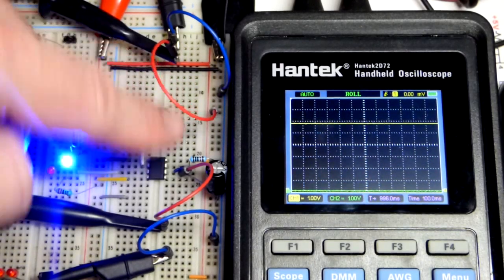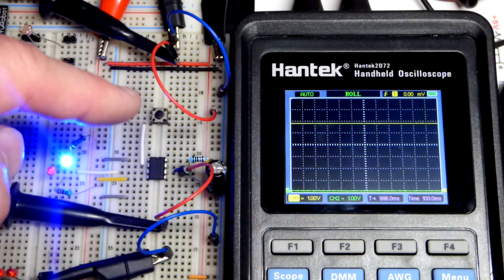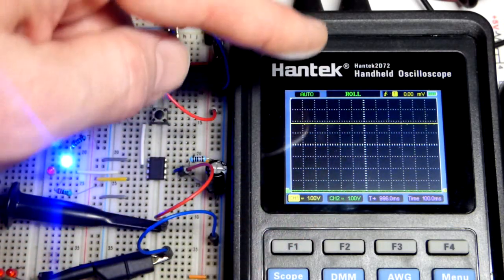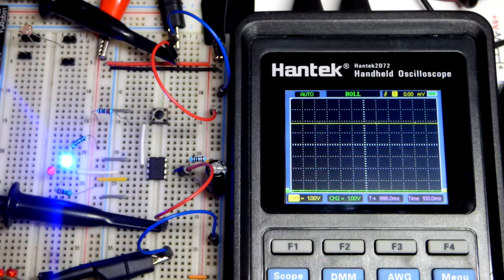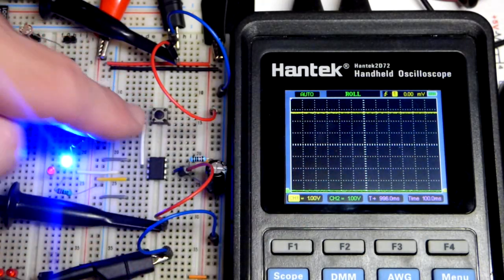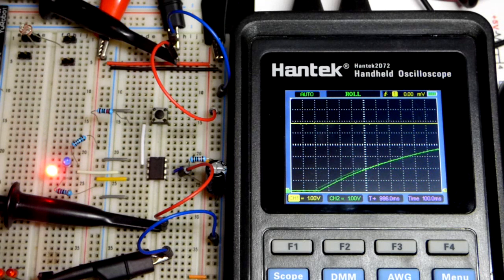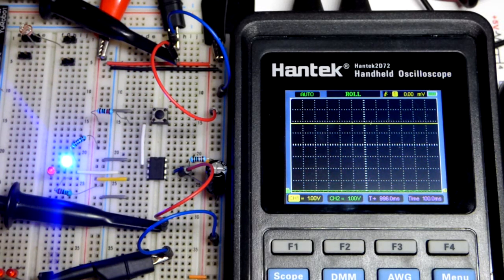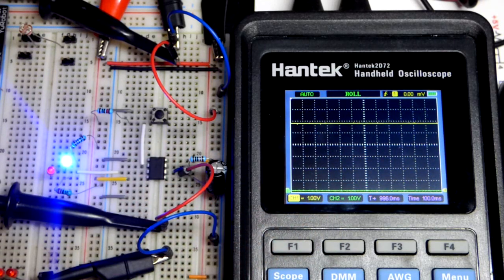NE 555 Monostable Mode One Shot capacitor voltage oscilloscope measured